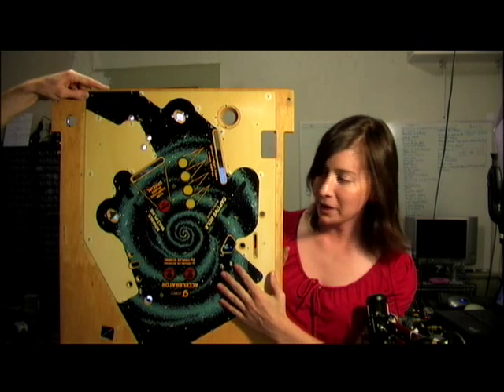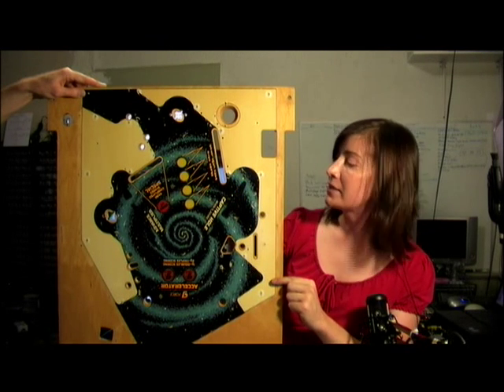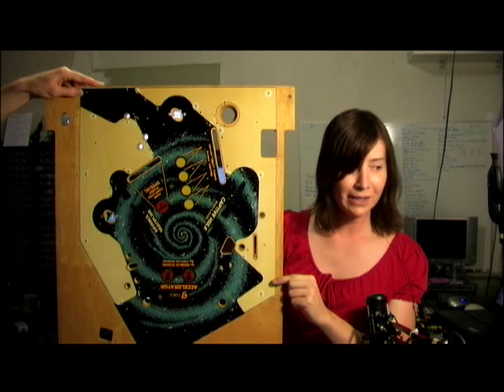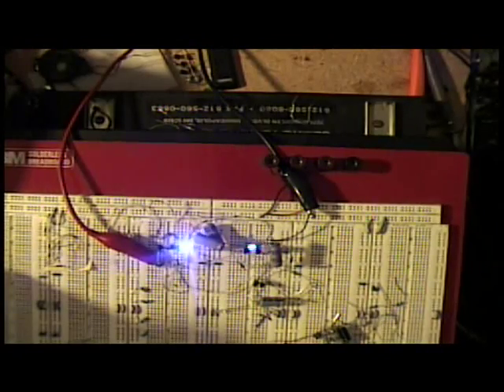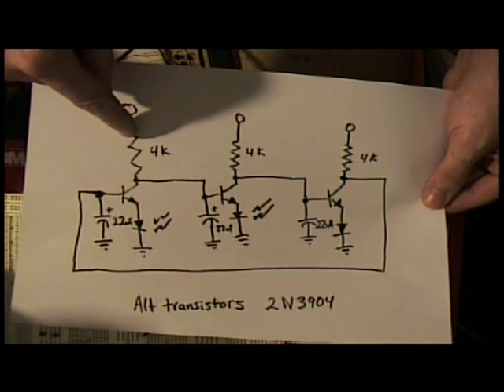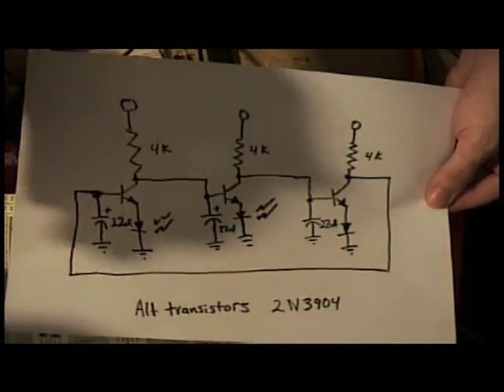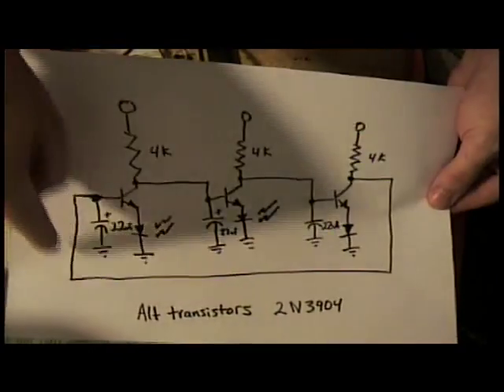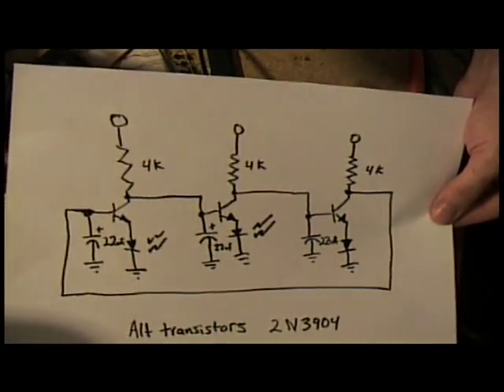Simple Chaser Lights - Short Circuits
Jeri shows a quick and easy chaser light circuit that can be built from three transistors, leds, capacitors and resistors. This could be used as a pinball upgrade.